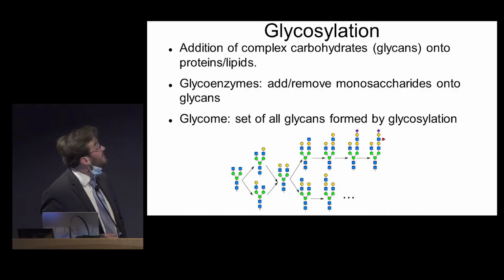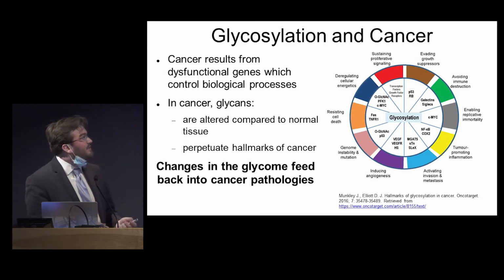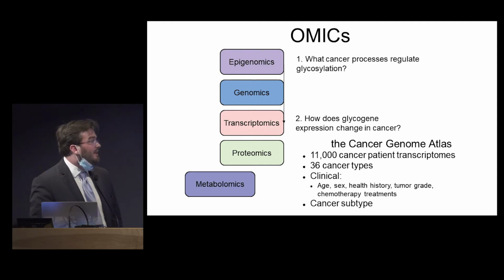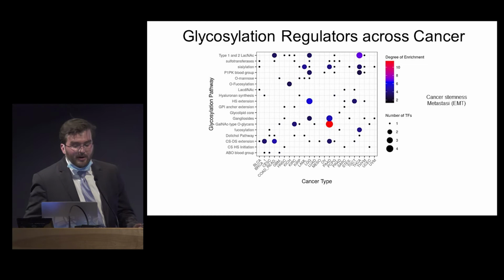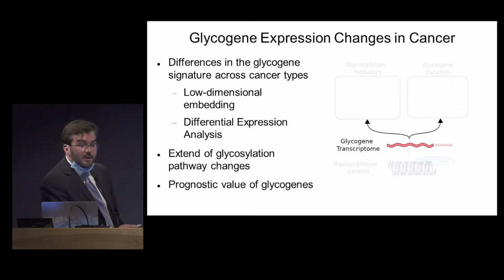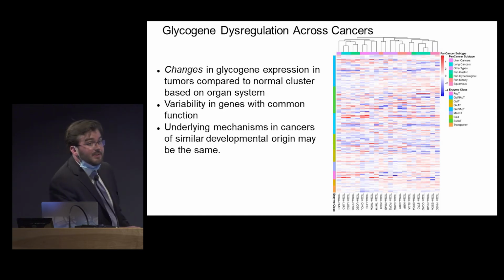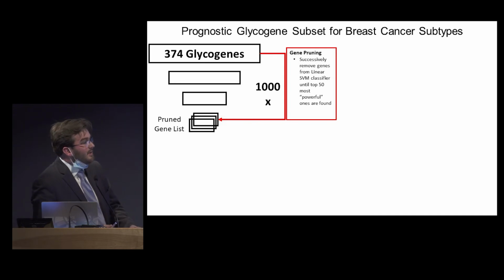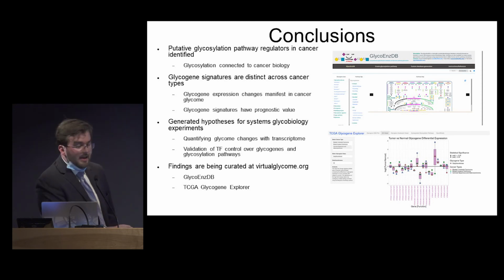2021 UB CBE Graduate Symposium PhD Candidate Lecture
Theodore Groth | Sriram Neelamegham Research Group |  Integrating OMICs for Systems Glycobiology